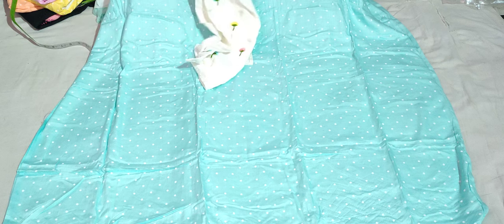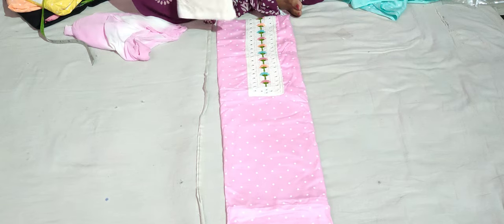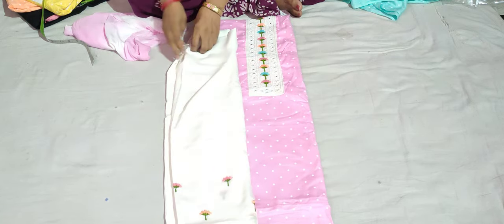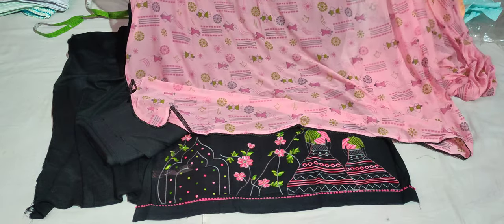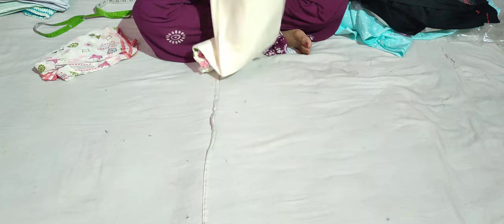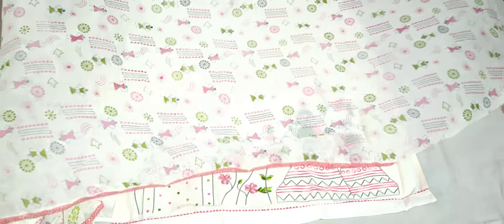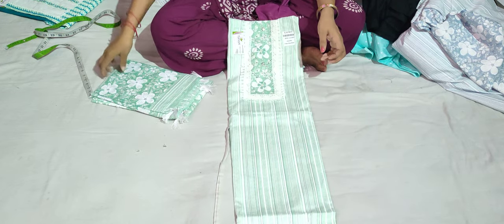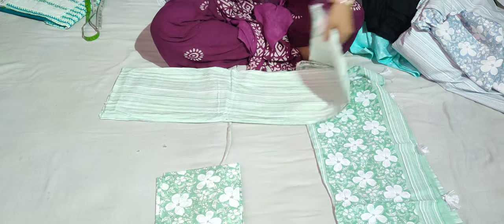एकदम नई वैरायटी के टोपर सूट 🌹 सुनीता किलोई 🌹 8813030545🌹